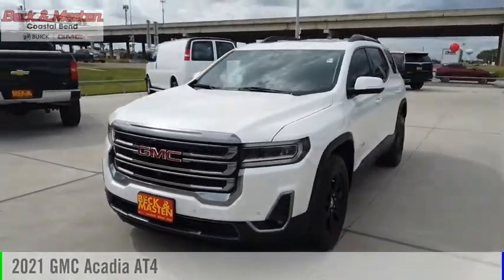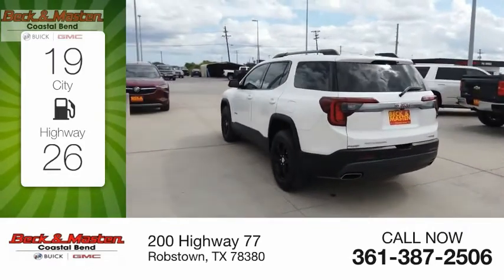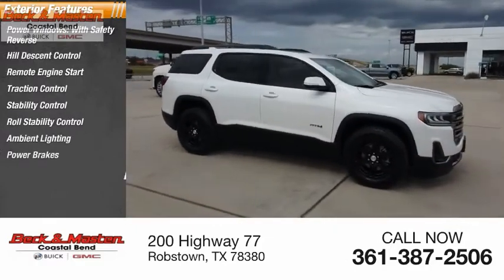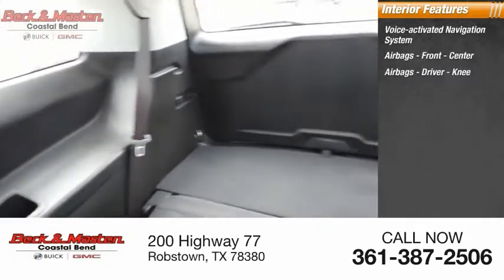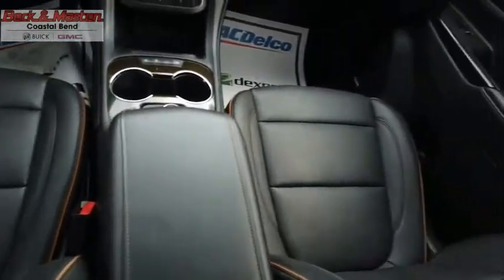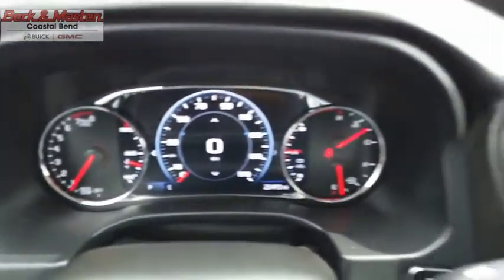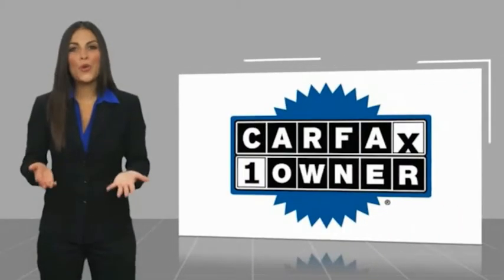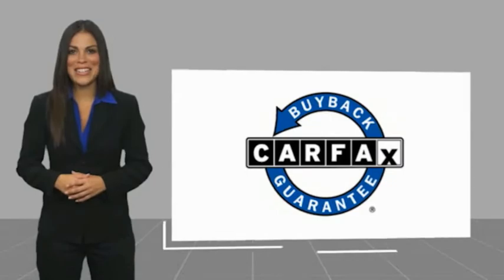2021 GMC Acadia R479065A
2021 GMC Acadia AT4